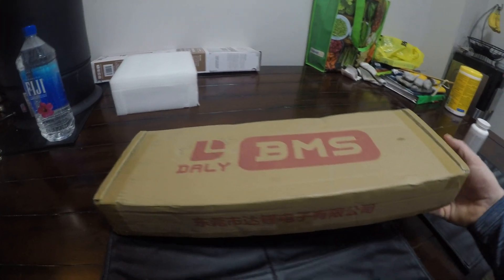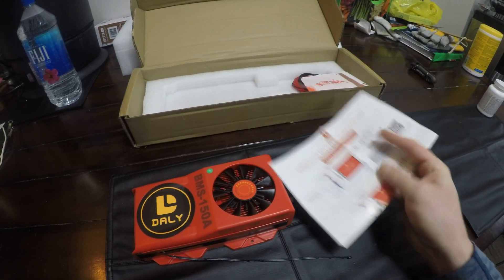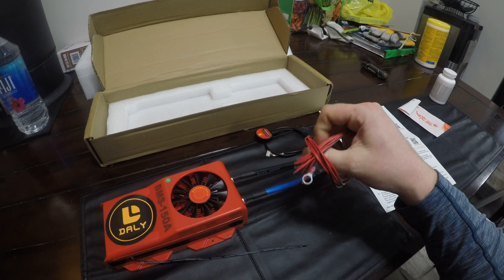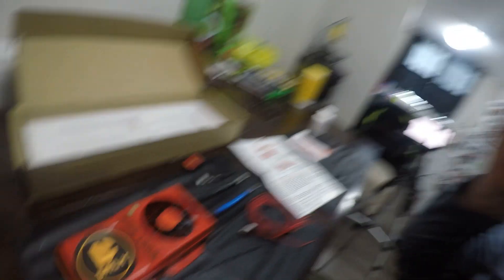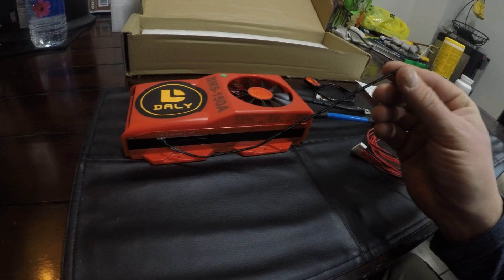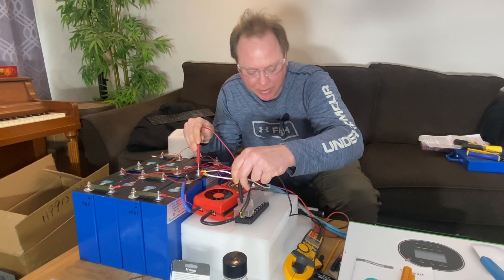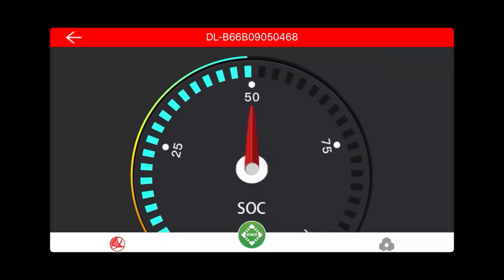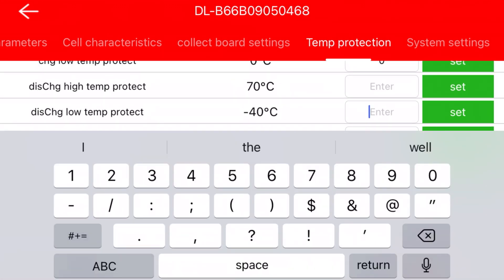LiFePO4 24v Lithium DIY Battery BMS | Daly 150A Install Setup and Testing | Off Grid Solar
Daly BMS-150A Install Setup and Testing | Off Grid Solar

After I failed at top balancing my battery i connect my daly bms to use to charge the battery in bulk with my growatt inverter.  Ill show the packaging and what comes in it.  a little of the app and settings.  and get excited about turning it on for the first time.

Some of the basic tools I use:
Cordless circular saw
Cordless transfer pump
Hand saw
Framing square
Tape measure